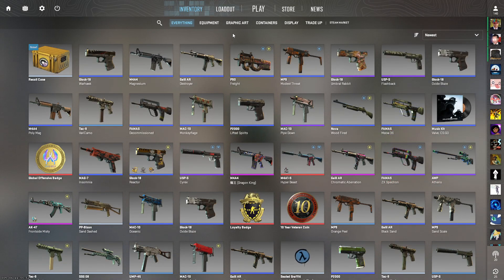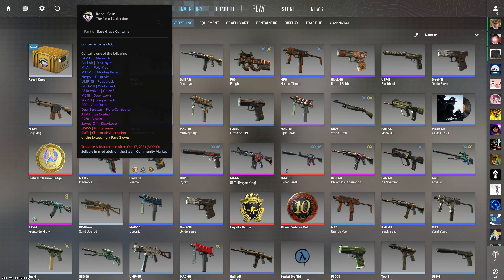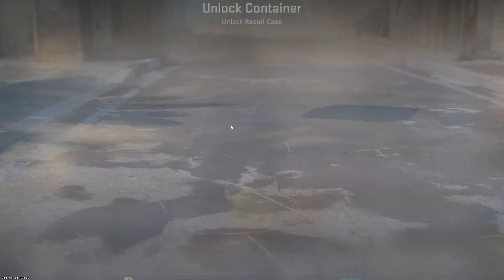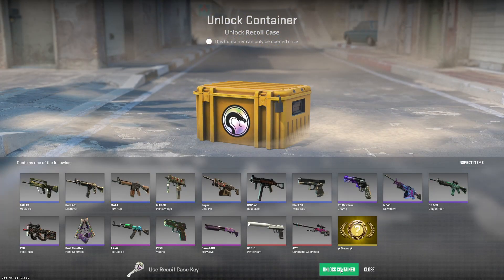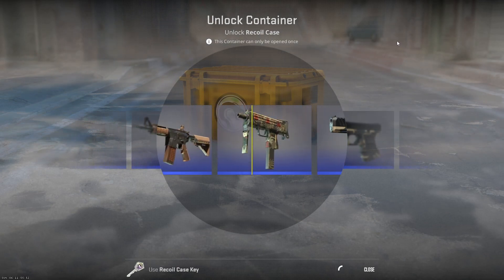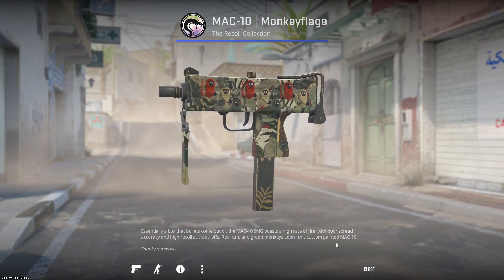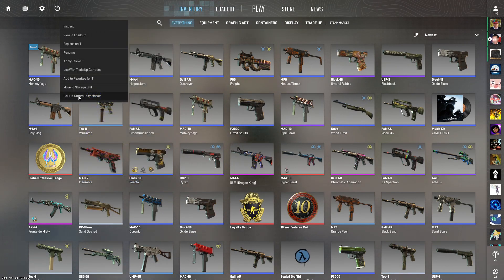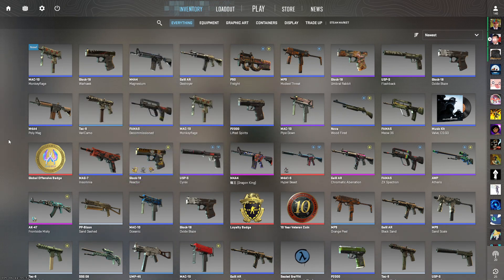Counter Strike Case Opening - CSGO Case Opening - Counter Strike 2 Case Opening Episode 2